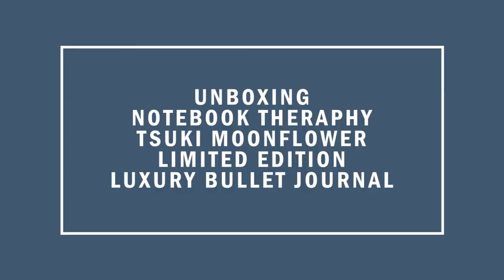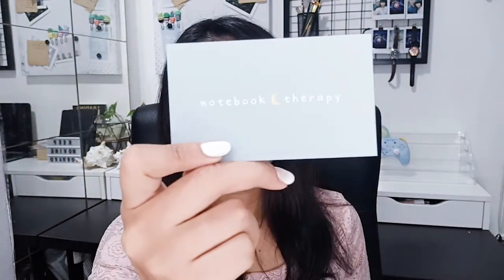Tsuki MoonFlower Unboxing | Mini Stationery Haul | Desk Organization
Yes! We have a new combo video!! 3 in 1 because sometimes 1 content is just not enough, don't you think so? Anyways, I hope my Little Feetsies will enjoy this one! Love ya'll!